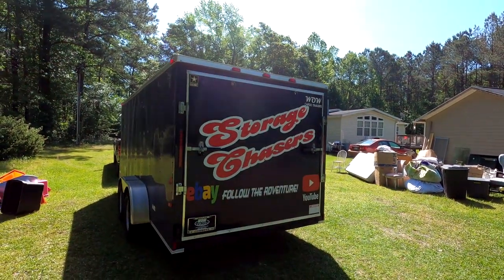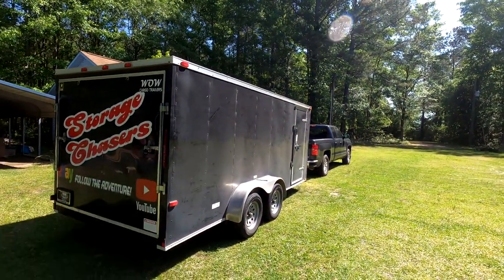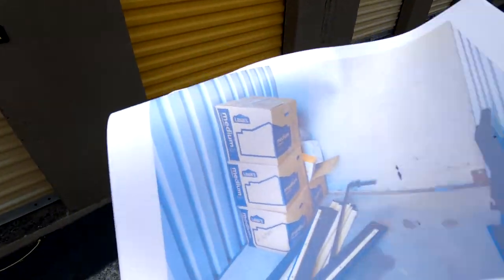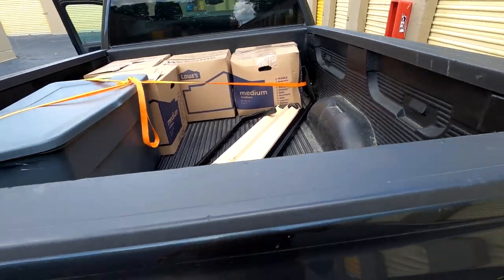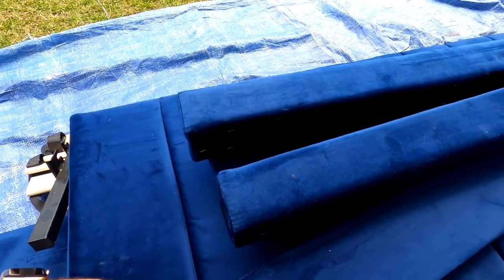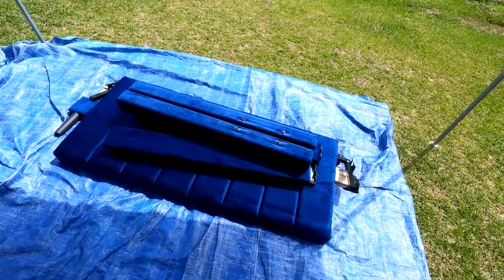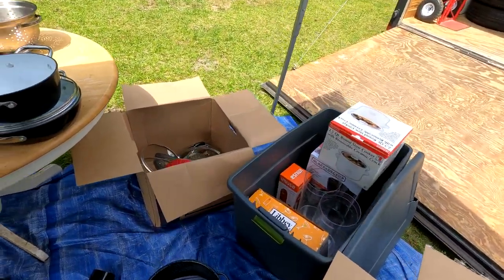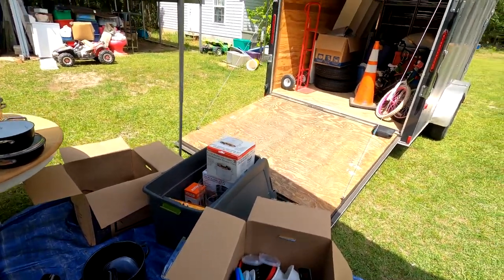Little Blue bed unit, I bought an abandoned storage unit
Welcome to Storage Chasers! Todays adventure took us to Columbia SC to pick up a small unit that had a bed frame in it along with 4 boxes of mystery. The bed turned out to be a full size and is missing some hardware. I might have some of the parts we need to assemble it. Not sure about the headboard feet. we will figure something out so we can sell it for a profit. Pretty much all of the boxes had kitchen stuff in them. One box had cups and Glasses, one had plastic containers, one had pots and pans and the tote had several new in the box items that should sell nicely at the flea market or maybe even eBay. We hope you enjoy the videos. Talk to you later.